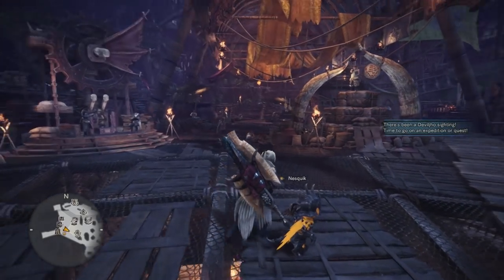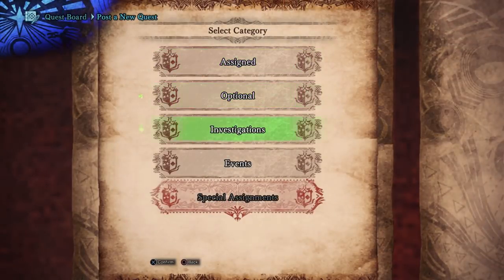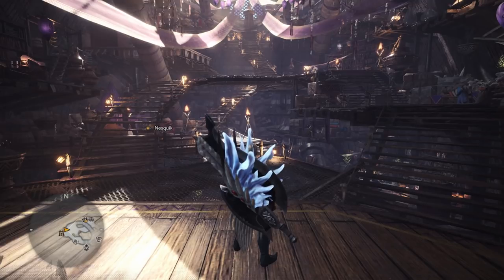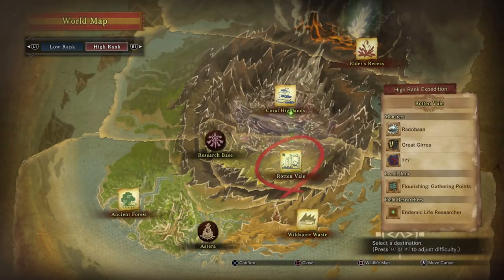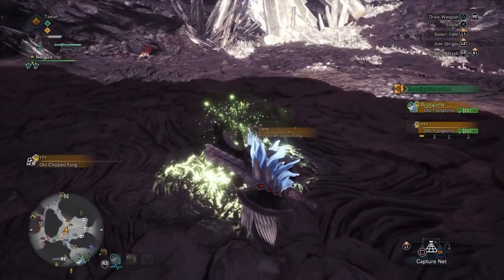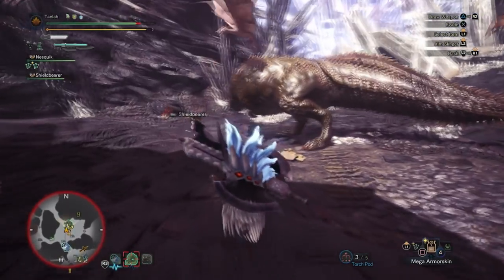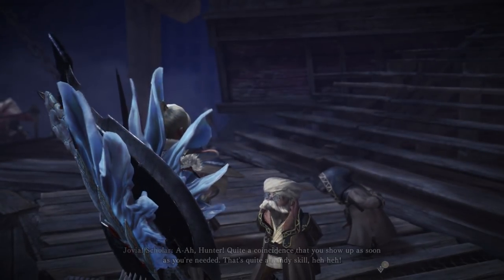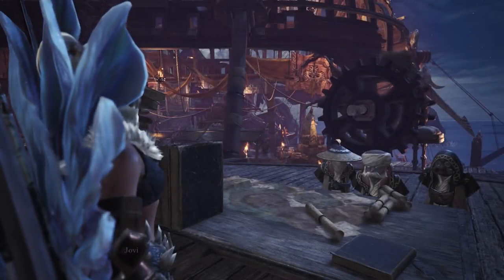Monster Hunter World: How to Unlock Deviljho!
Hey Guys,

The big pickle just came out! If you're having trouble figuring out how to unlock him here's some helpful tips(Hopefully!). Good luck on your hunts!